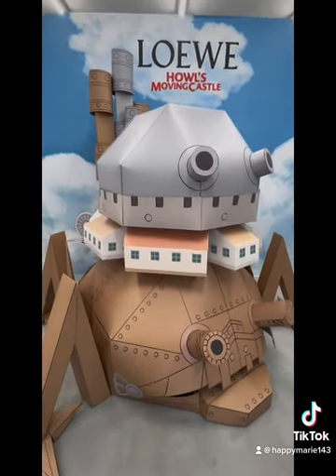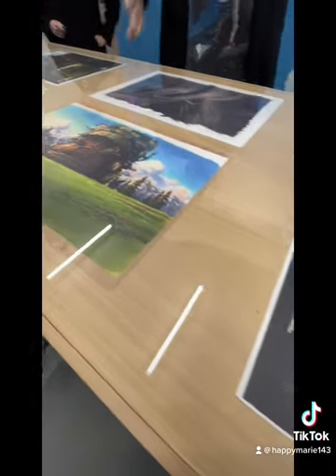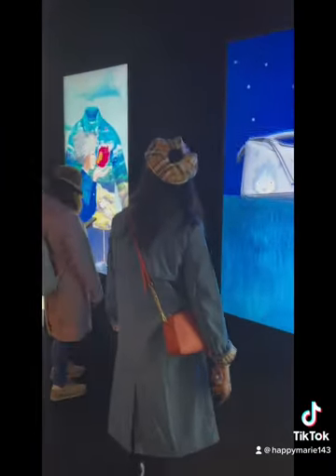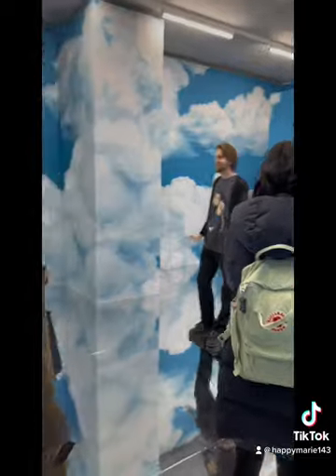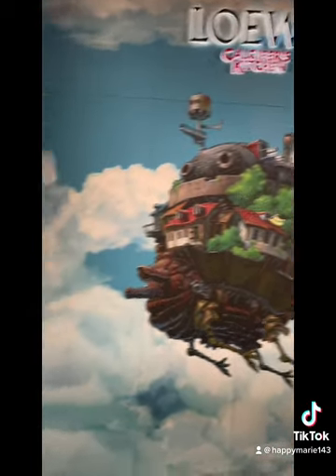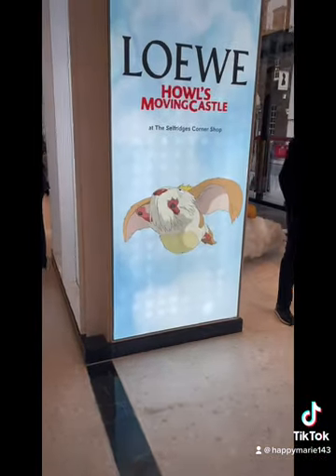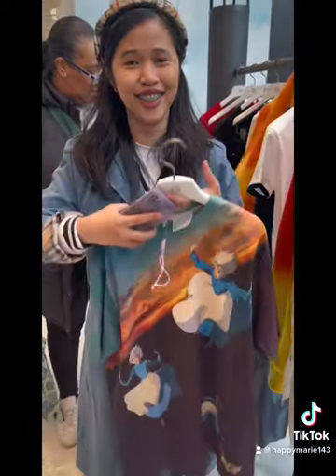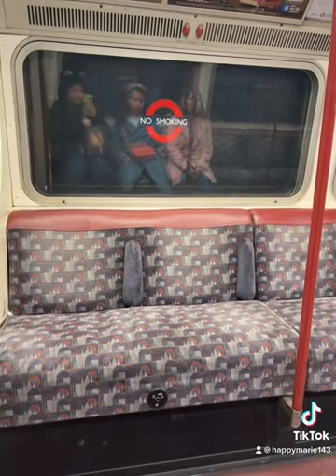Loewe’s Howl’s Moving Castle Pop-up in London Feb 2023 🔥✨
Loewe’s collaboration with Studio Ghibli gives us this amazong Pop-up of Howl’s Moving Castle ❤️✨

This pop-up is only until Feb 25,2023 so check em out! ✨